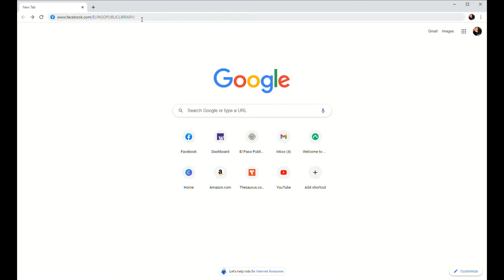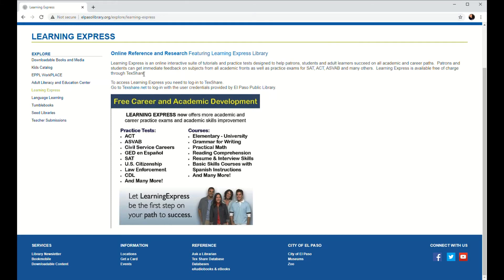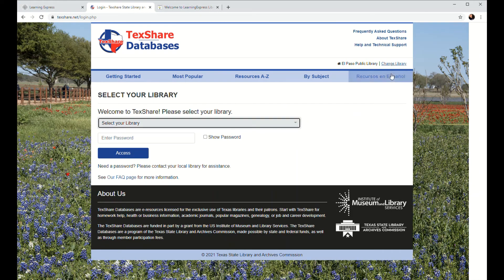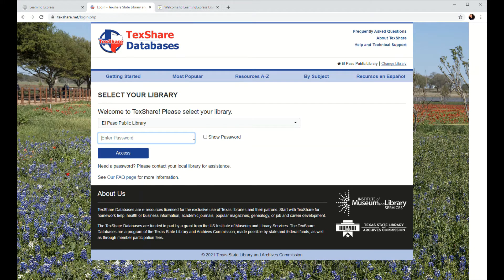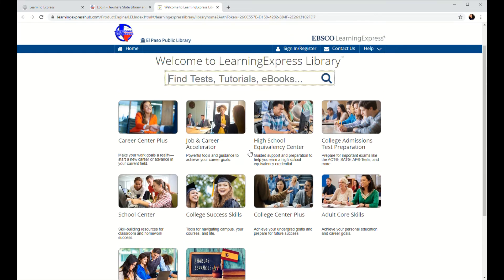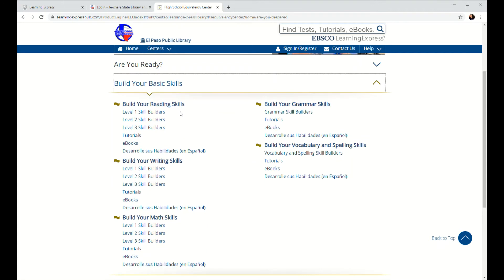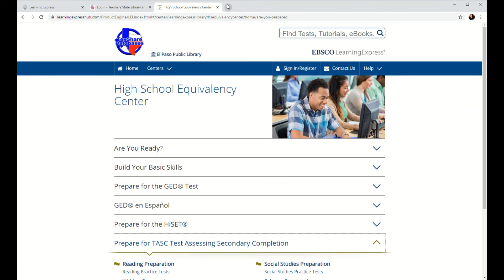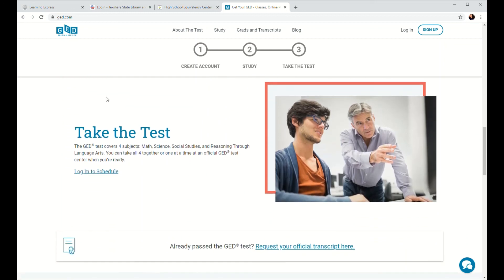LearningExpress GED Prep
Prepare for the GED using materials that can be accessed through our LearningExpress database.